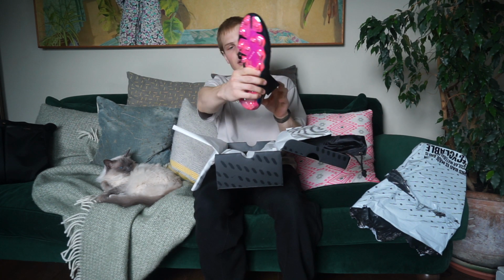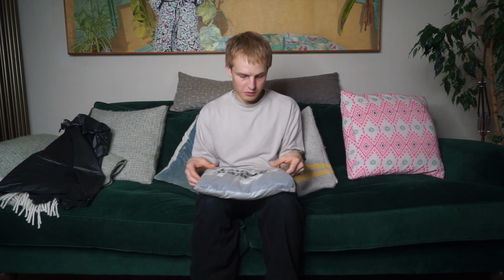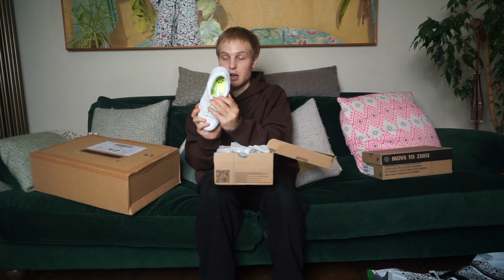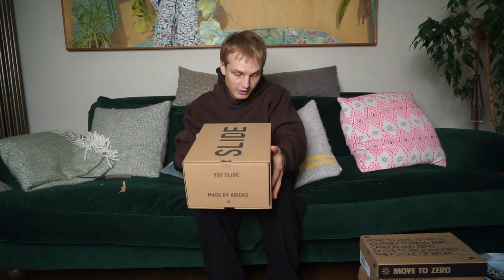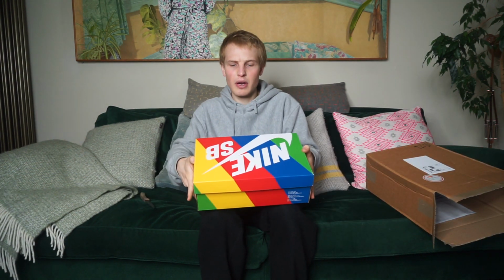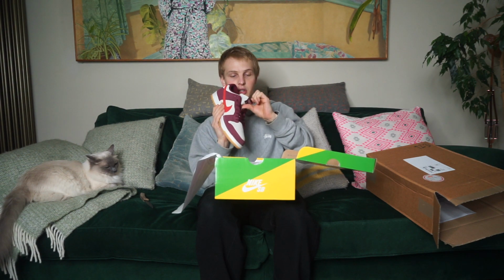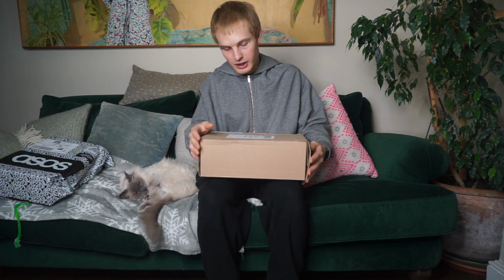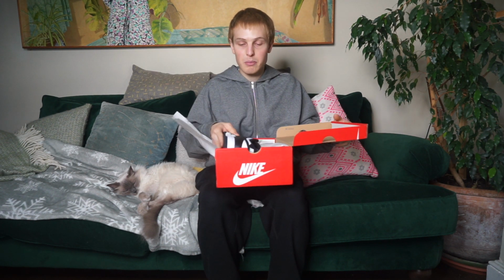A Week In The Life Of A UK Student Reseller Episode 70 - Nike SB Dunk Low Skate Like a Girl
A Week In The Life Of A UK Student Reseller Episode 70. This is the life of a UK Student sneaker/streetwear reseller.

This week we have a couple of good releases with the Nike SB Dunk Low
Skate Like a Girl and restock of the Jordan 4 Retro Military Black and a lot of unboxing throughout this episode. Hopefully, we can grab a pair of each to showcase on the channel and review for you folks along with my hold and sell predictions.

Mek live cop cybersole live cop cyber live cop
cyberaio Velox live cop flare live cop
supreme live cop F3 live cop Kodai live cop Kodai
Flex AIO live cop FlareAIO Flare live cop

Botter | Botting | Bots | Sneaker Bots | How to make money from home.